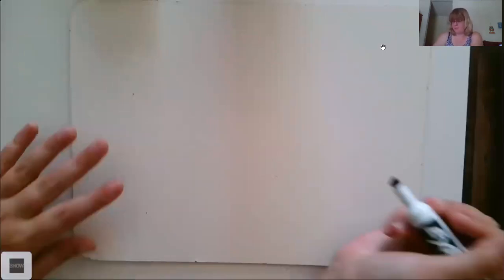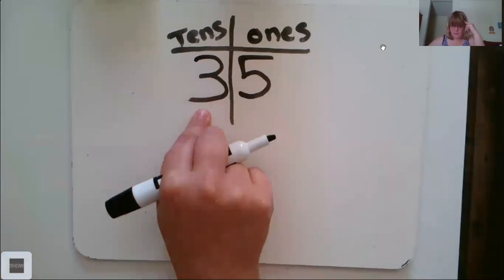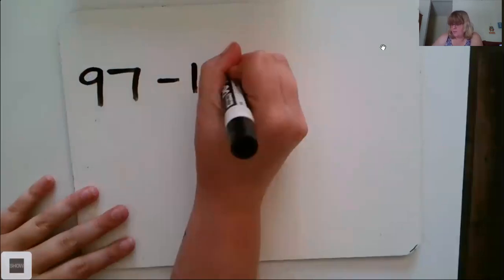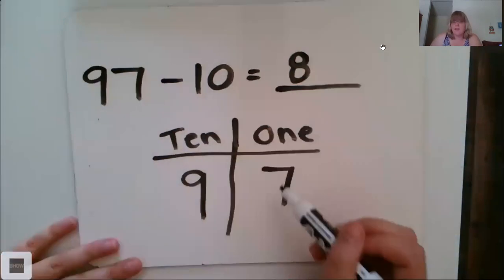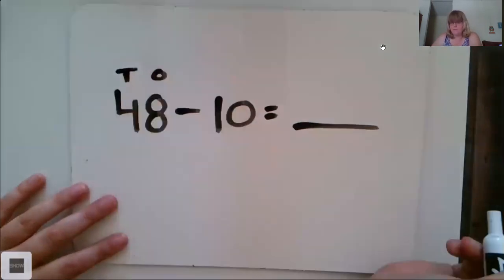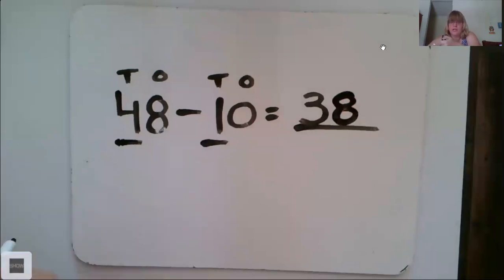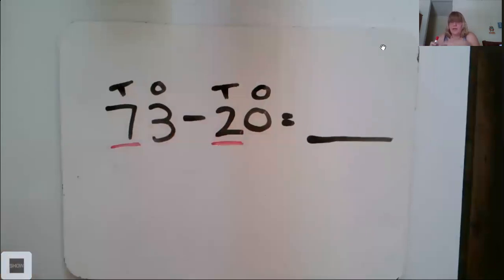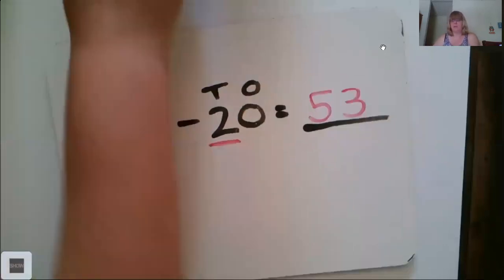Lesson 11-5 Using Mental Math to Subtract 10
This video corresponds with Lesson 11-5 in Envision 2.0 First Grade curriculum.